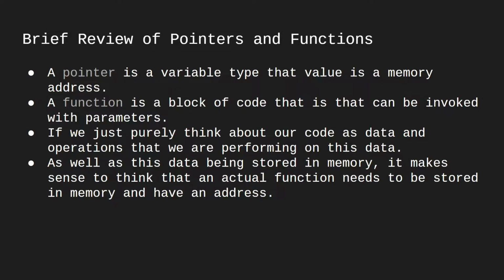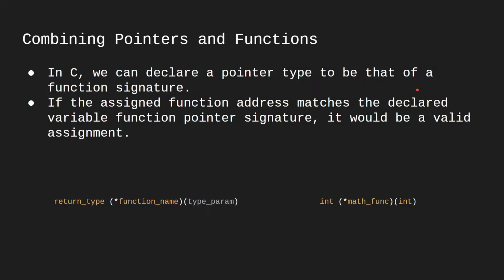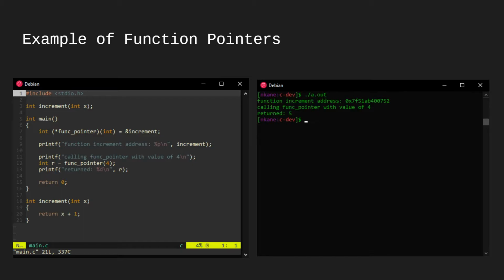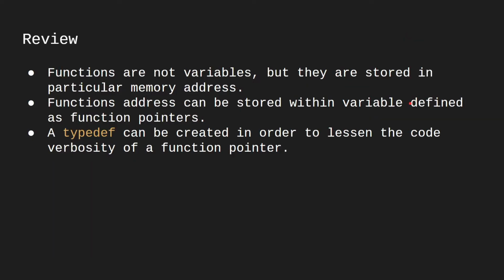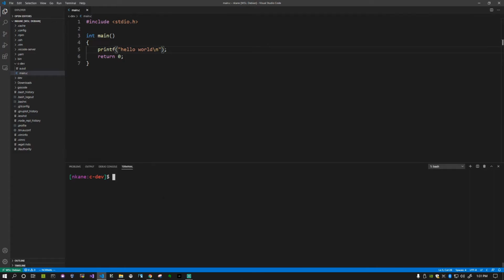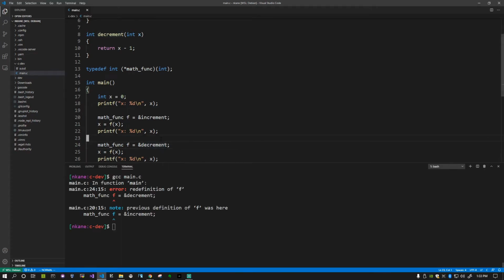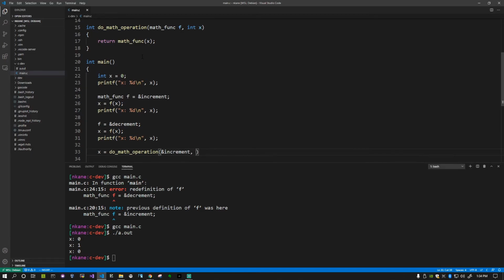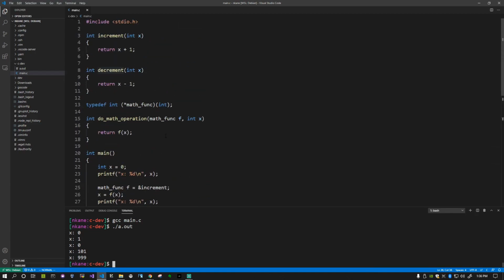C Programming - 4.9 Function Pointers